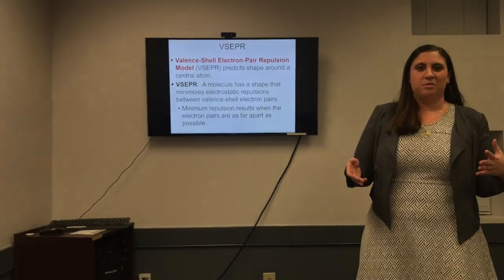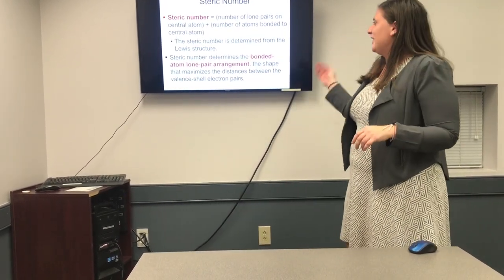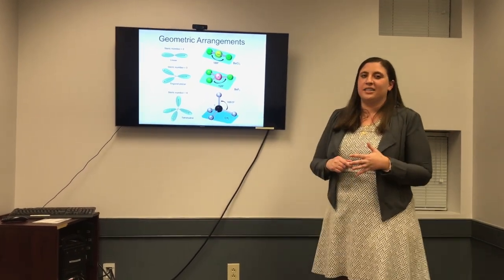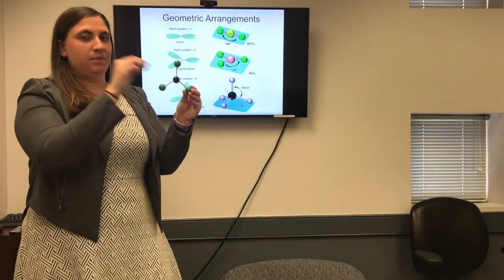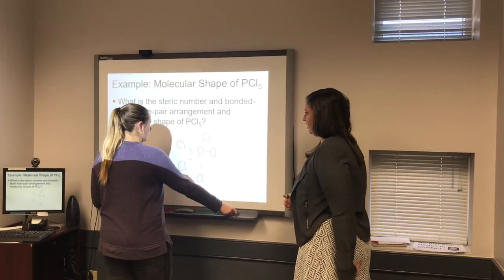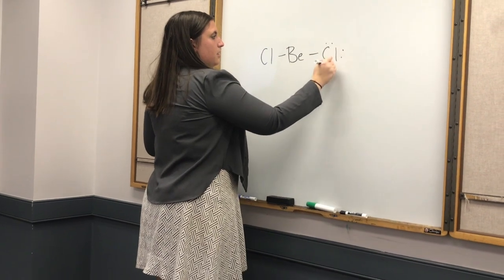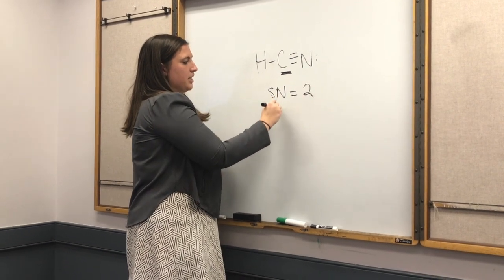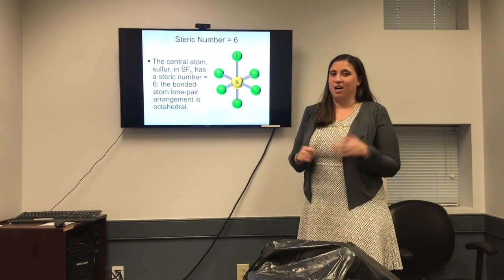Allison Rice Teaching Demonstration